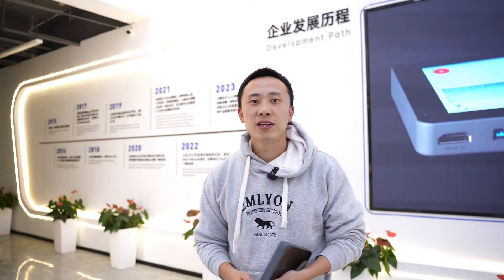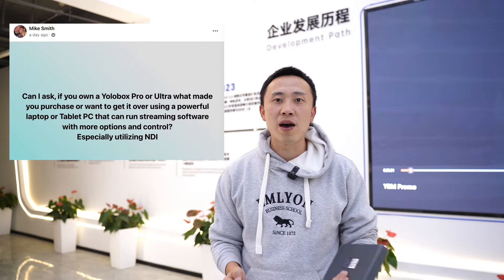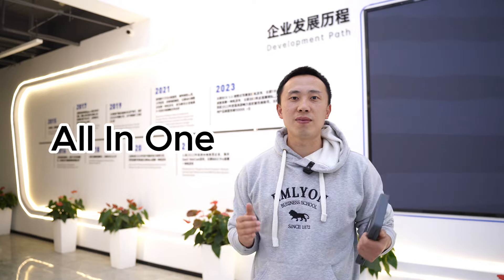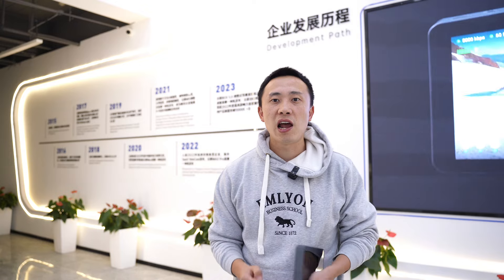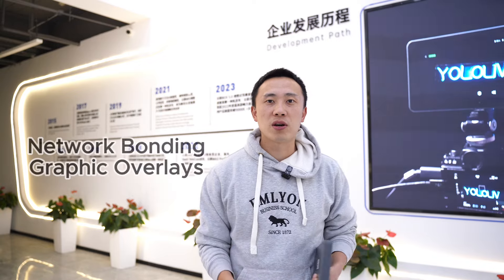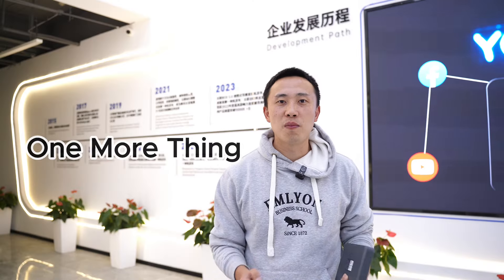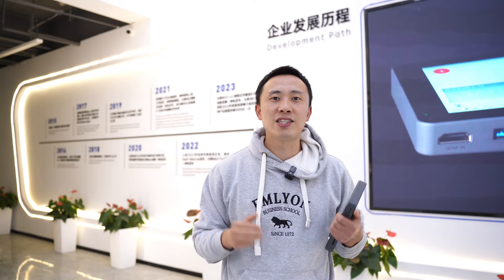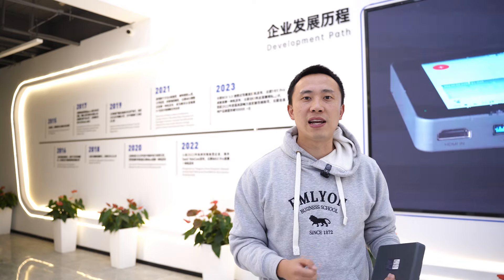Why Customers Love YoloBox: Simple, Mobile, Powerful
In this video, Frank talks about why do customers love YoloBox over other more traditional options.